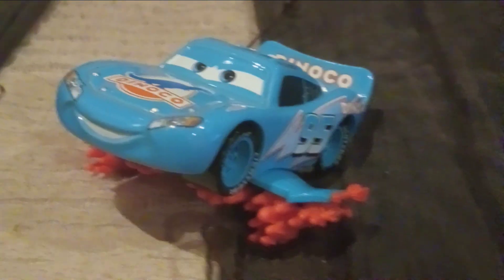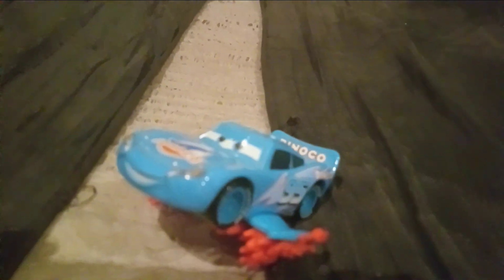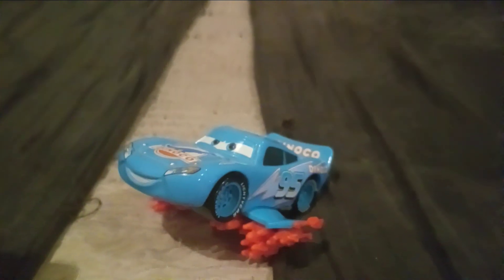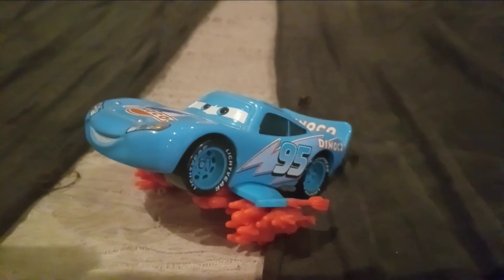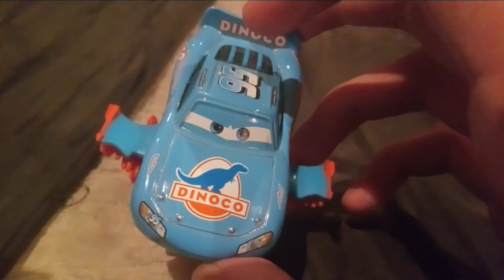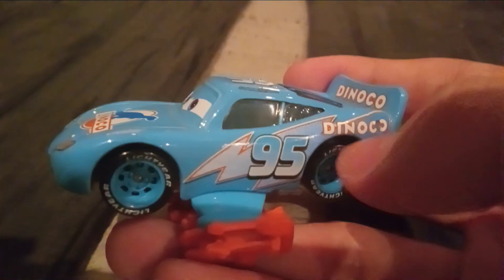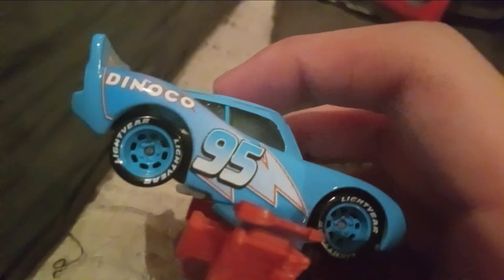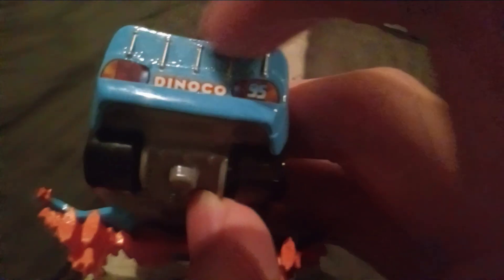Cars Lightning Storm Lightning McQueen Review